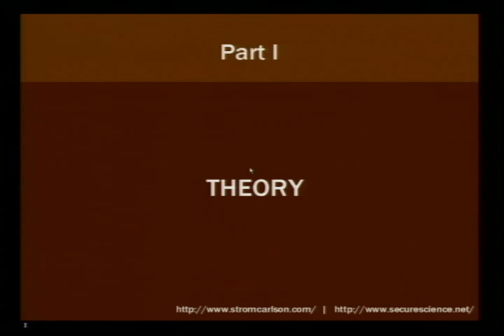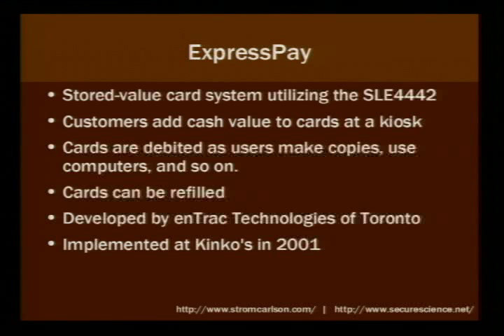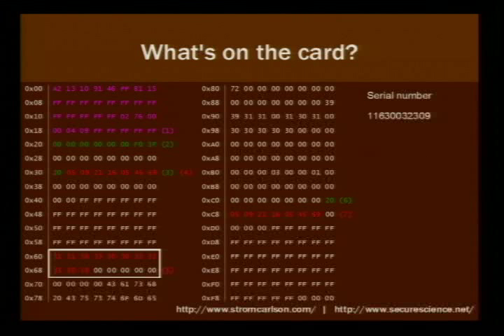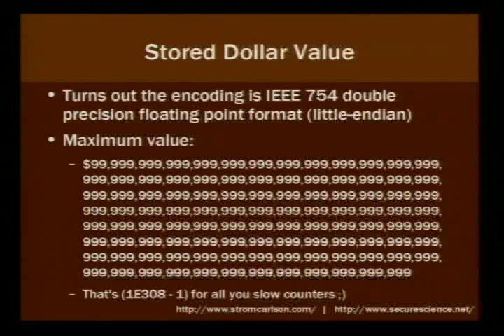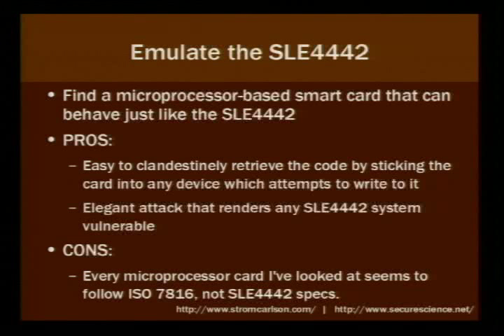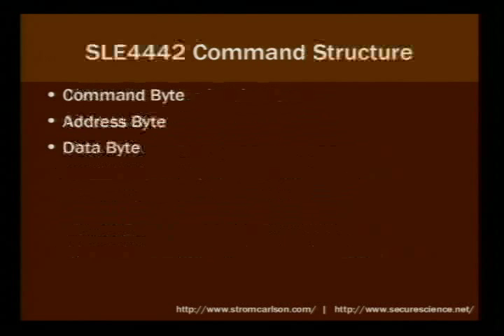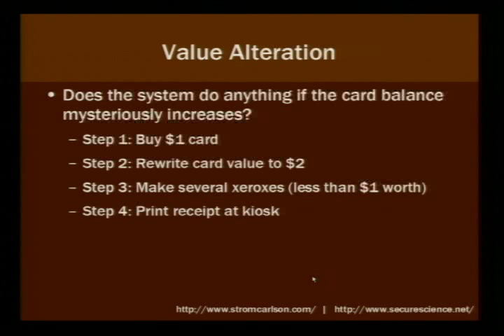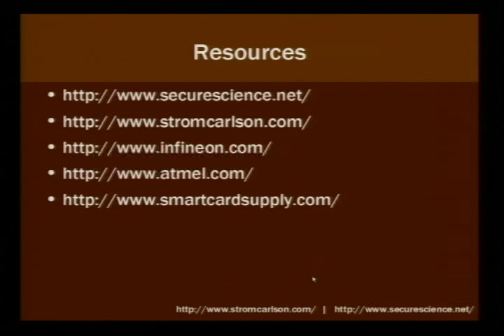DEFCON 14: Hacking FedEx Kinko's: How Not To Implement Stored-Value Card Systems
Speaker: Strom Carlson, Hardware Security, Researcher, Secure Science Corporation

Abstract:
ExpressPay is a stored-value cash card system which utilizes the Infineon SLE4442 chip; it was developed by enTrac Technologies of Toronto, Ontario, and its largest application is as the pre-paid cash card system in use at FedEx Kinko's. Analysis of a few dozen cards reveals that the data stored on the card is unencrypted and poorly protected against fraud, and a simple attack can be used to obtain the security code necessary to alter the data on the card. This talk will step the audience through the analysis, research, attack, and subsequent tests performed on the ExpressPay system, and conclude with recommendations on how to implement a more secure stored-value card system.